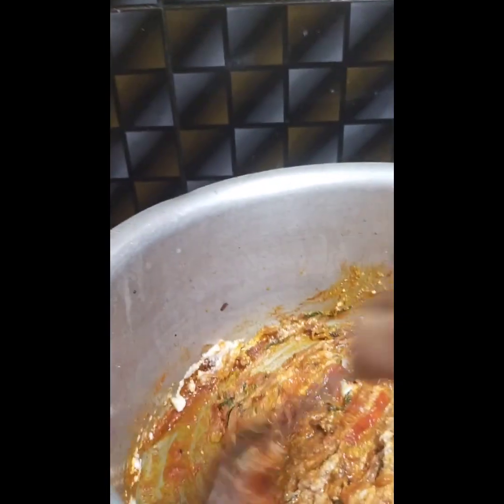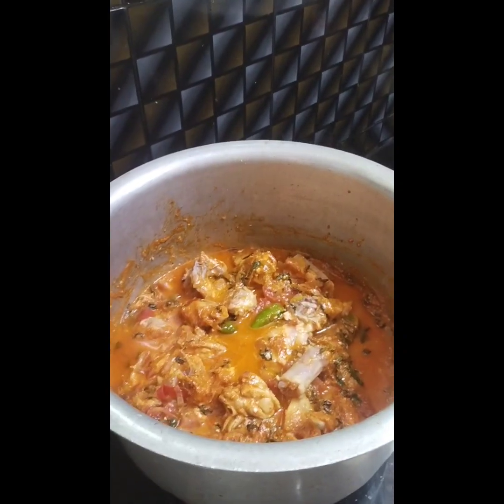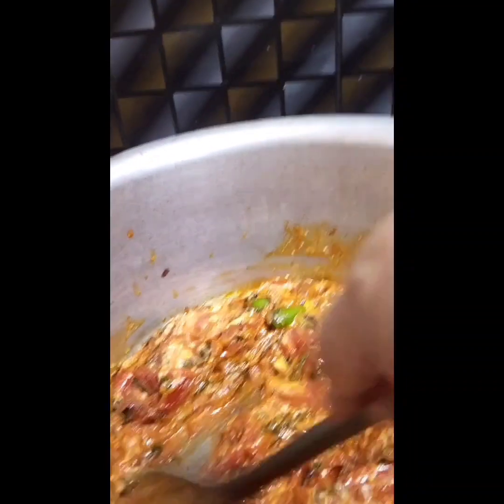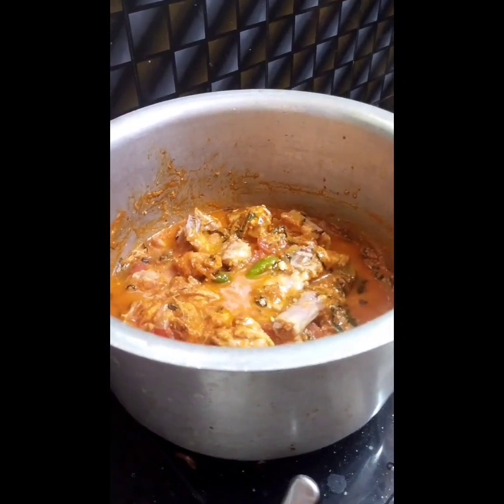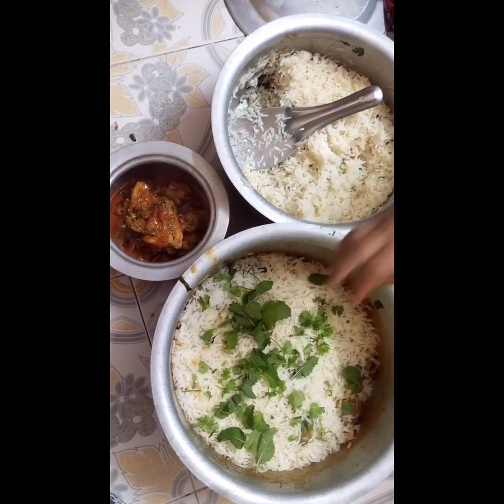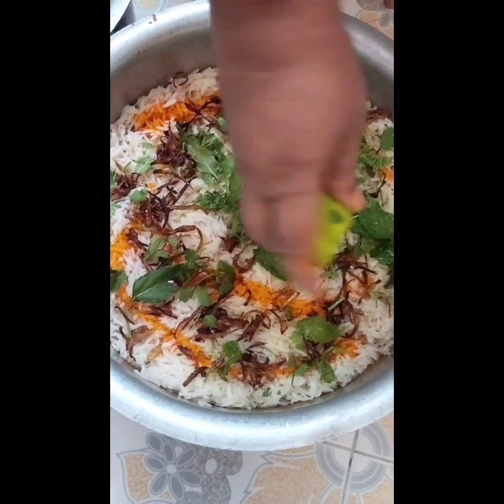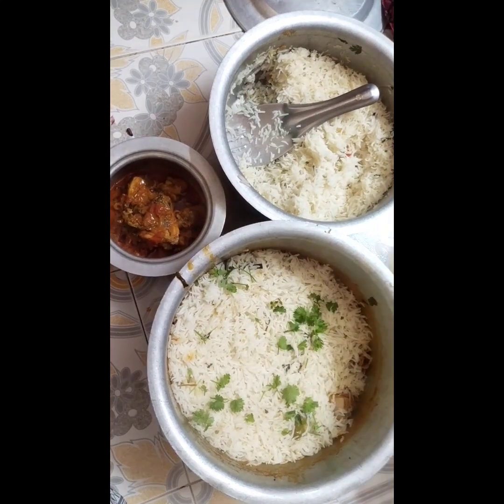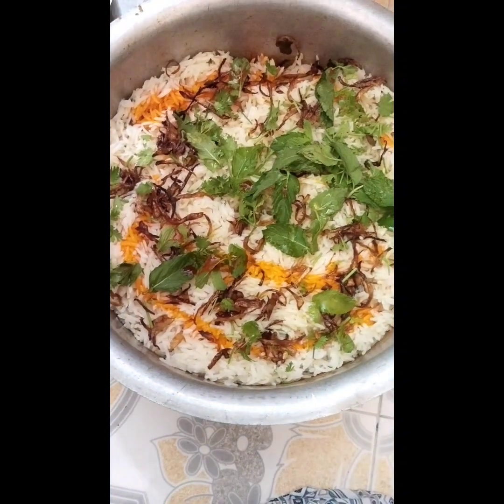பெருநாள் பெசல் பிரியாணி